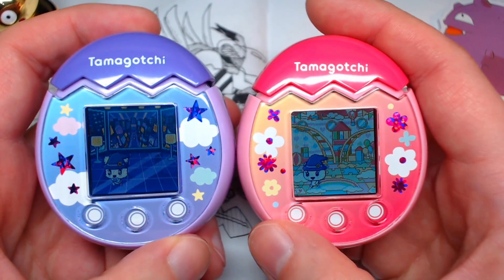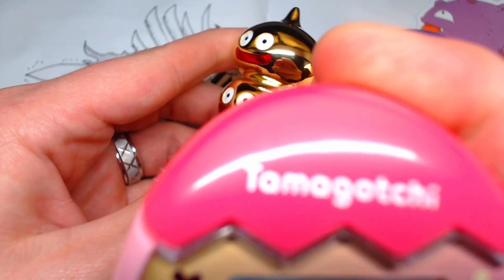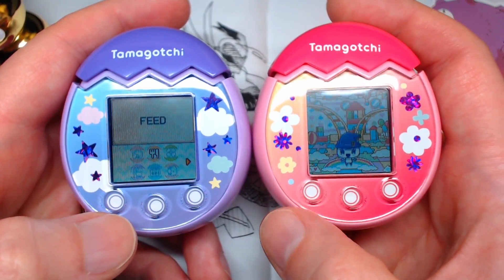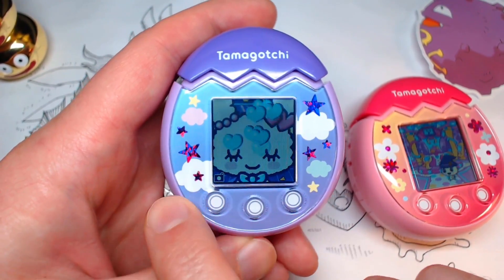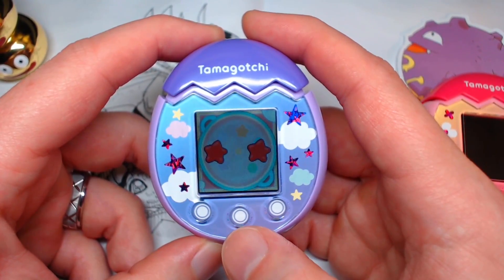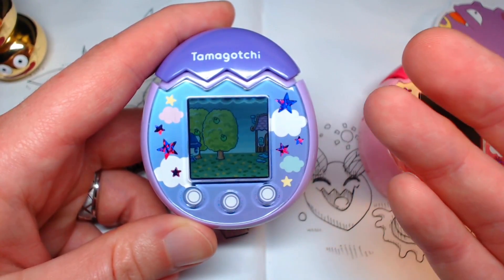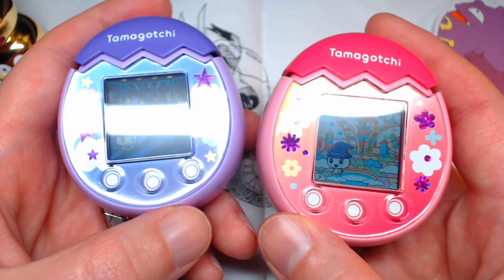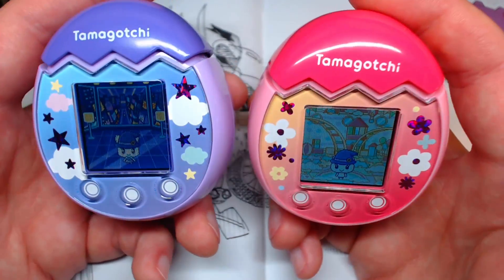Playing ping pong for spooky couches (Tamagotchi Pix, Day 3)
Share your virtual pets in our Discord's "chilling-with-vpets" channel!

●Digimon Pins!: